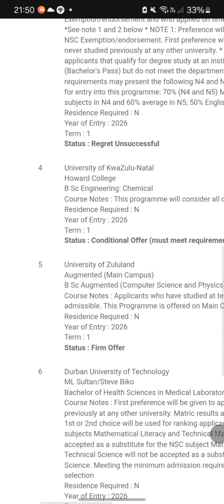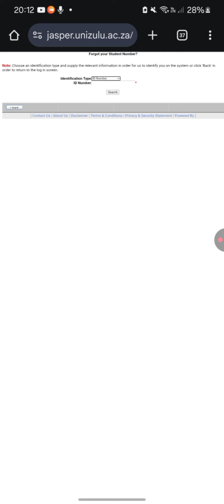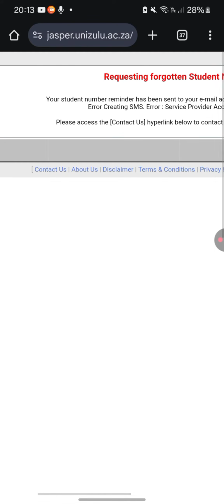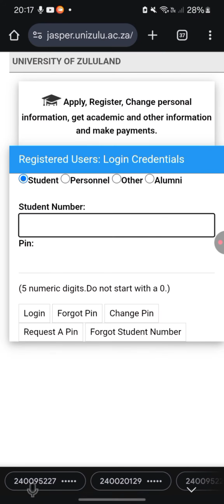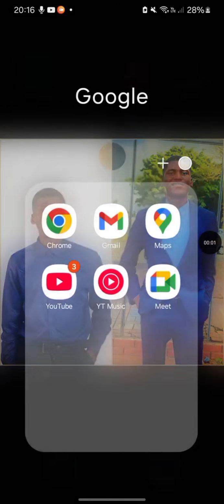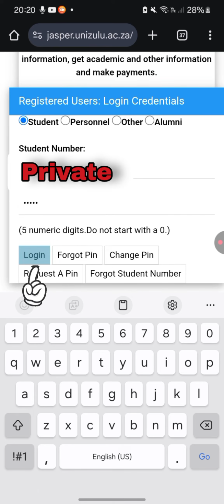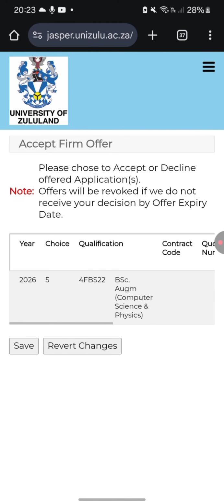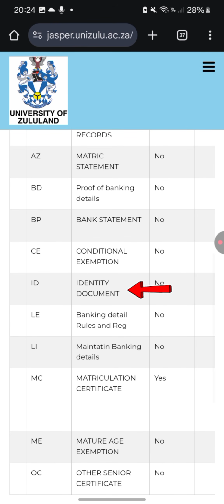How to Accept Firm Offer (University of Zululand)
Hey there potential FTENS in this video I am going to show you how to accept a firm offer at the university of Zululand (unizulu) in 2026